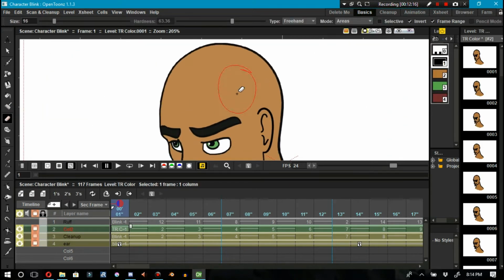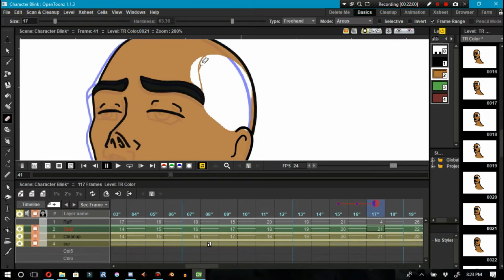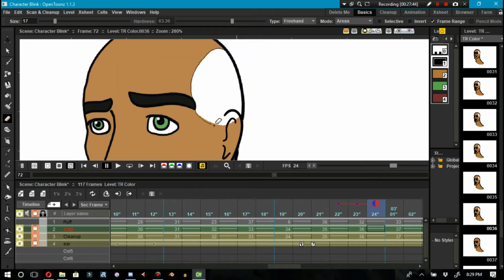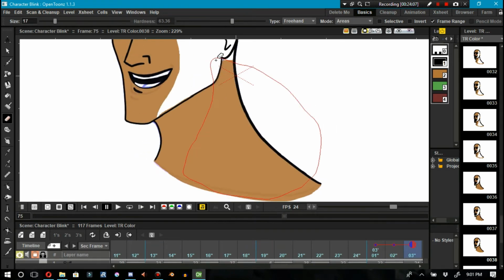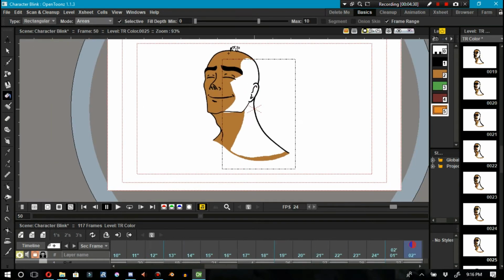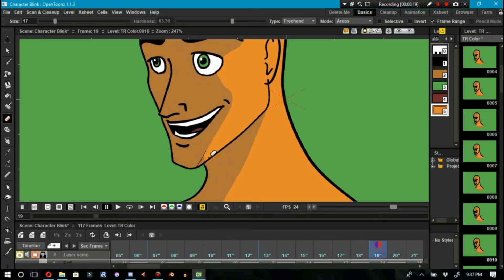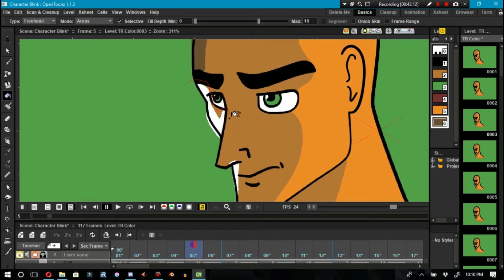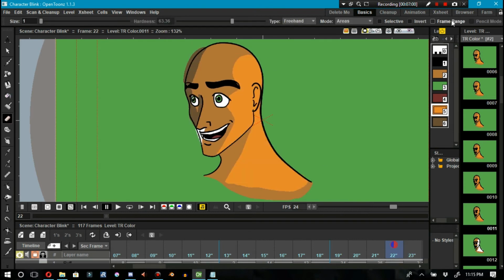Character Blink Color Shadow Highlights